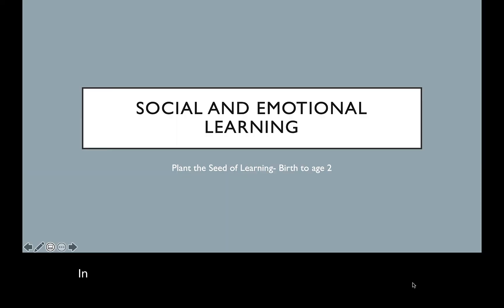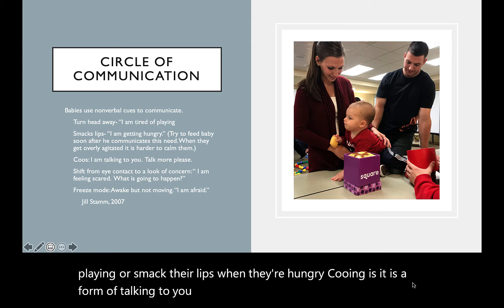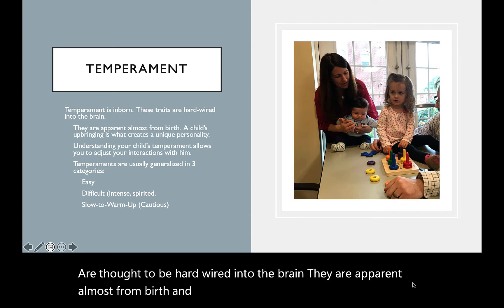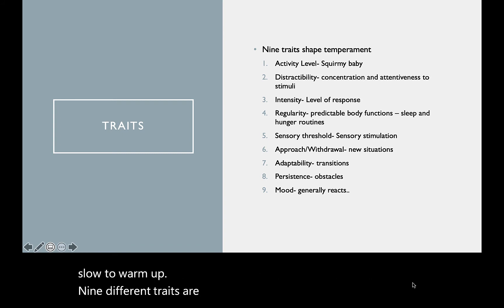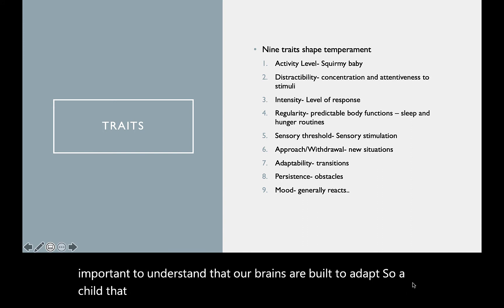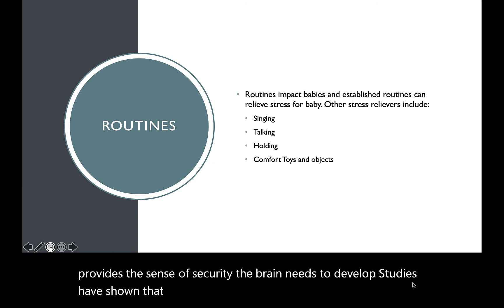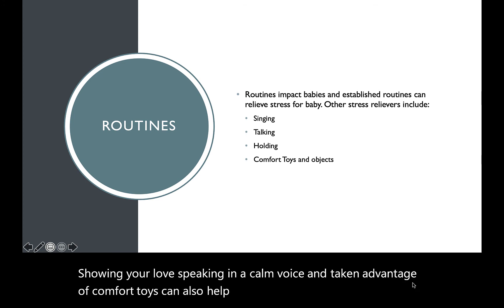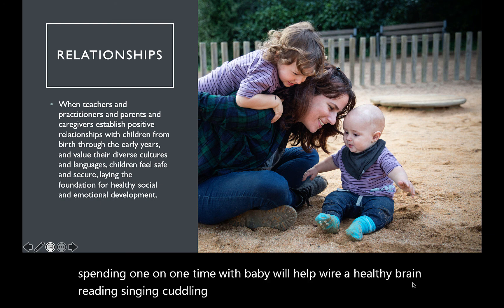PTSL Social and Emotional Development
Table of Contents:

00:06 - Circle of Communication
00:39 - Temperament
01:18 - Traits
01:51 - Routines
02:42 - Relationships